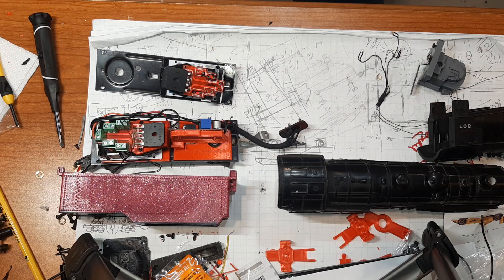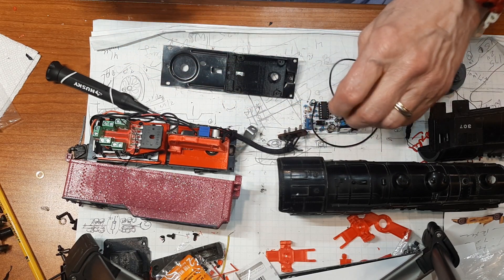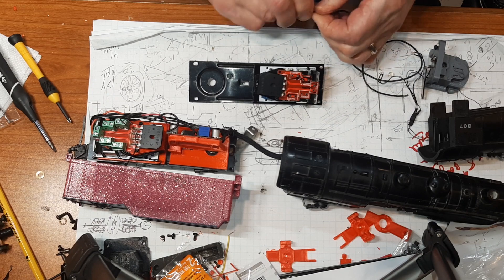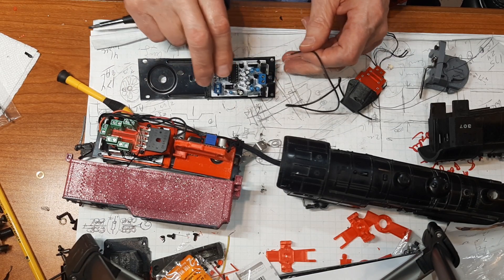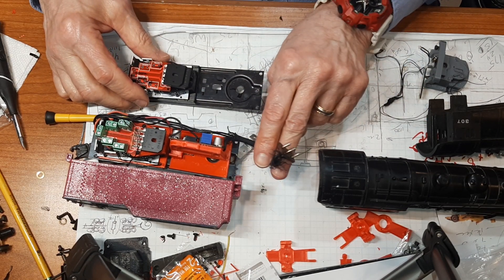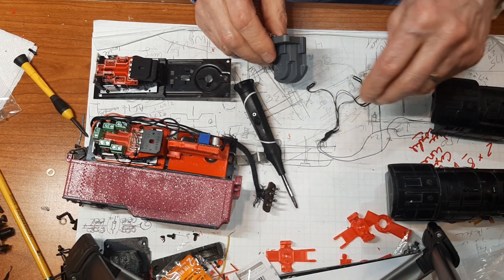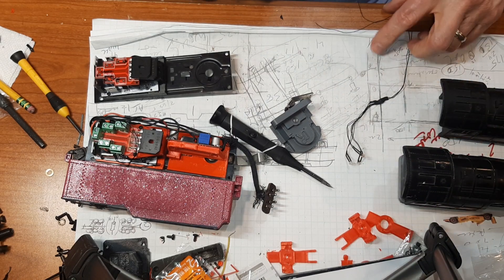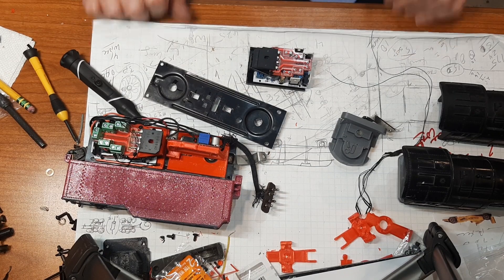Frankentrain Laboratories Tutorial on Motor Control and Power Board installation. Bonus Firebox too.